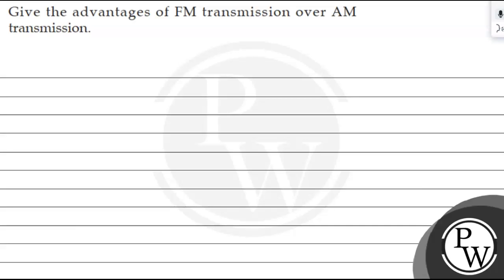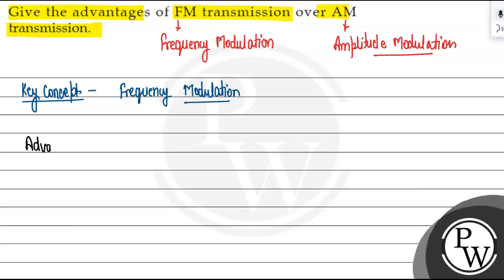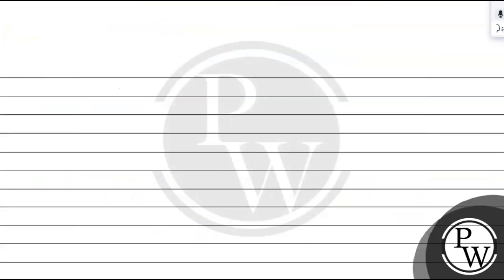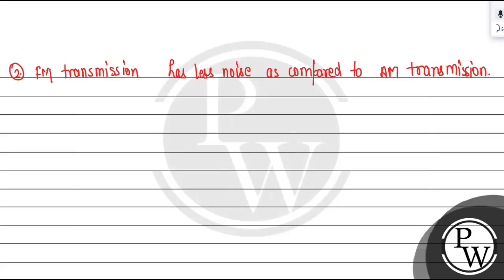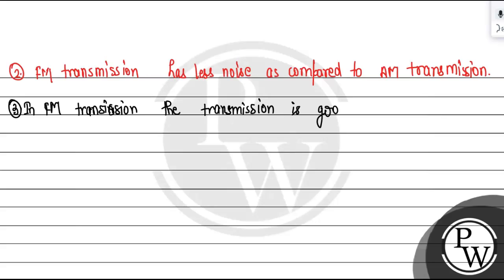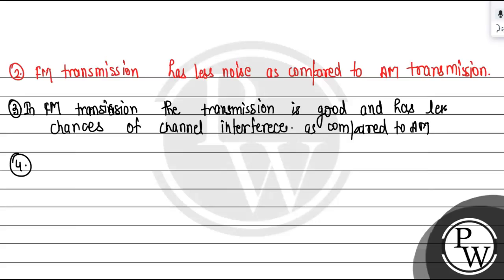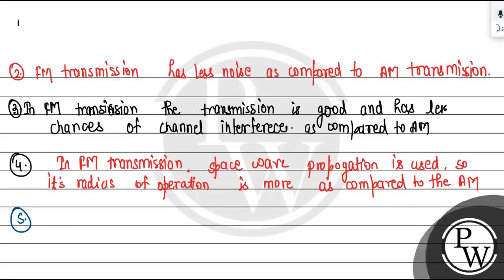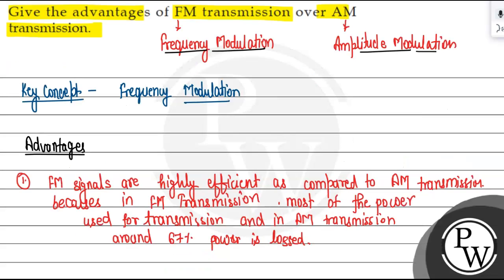Give the advantages of FM transmission over AM transmission.